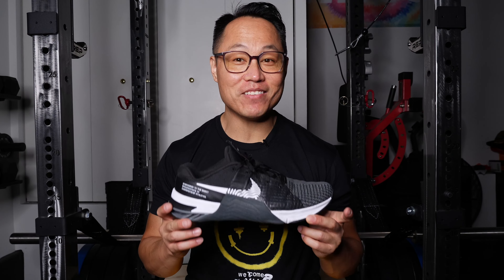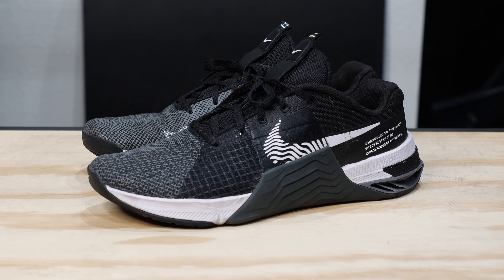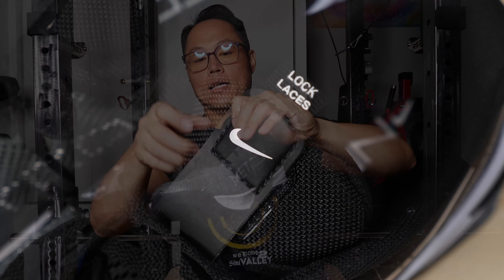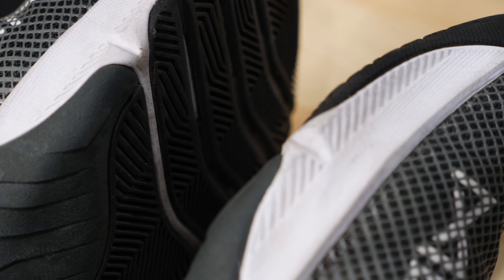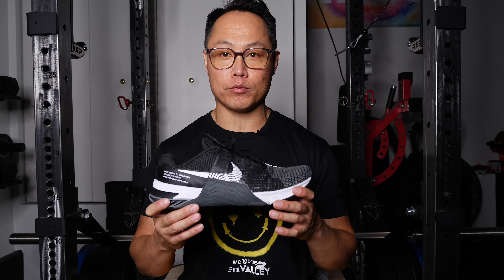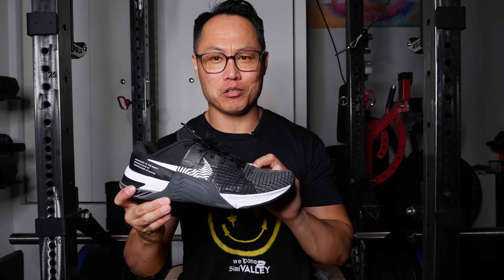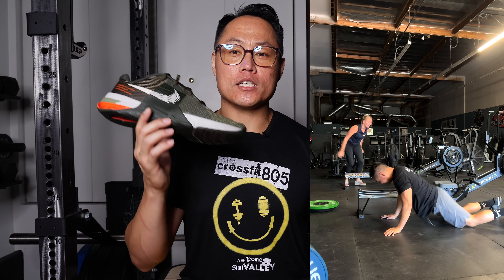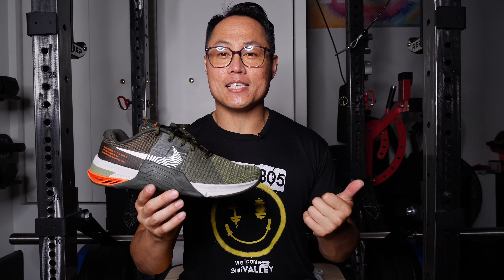Nike Metcon 8 Review - Upgrade...Maybe?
Of course they would go up the day my review goes live